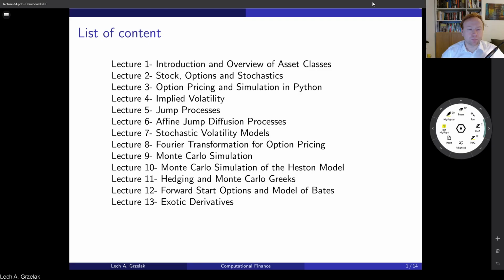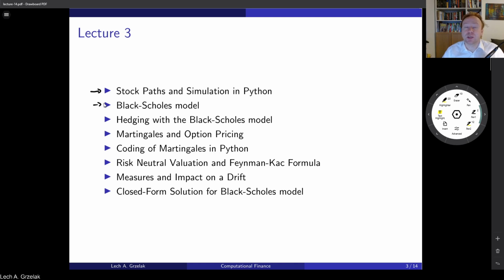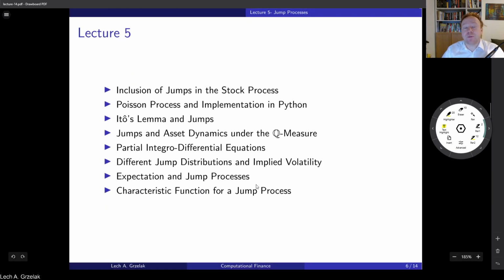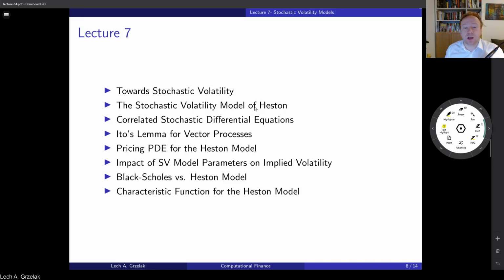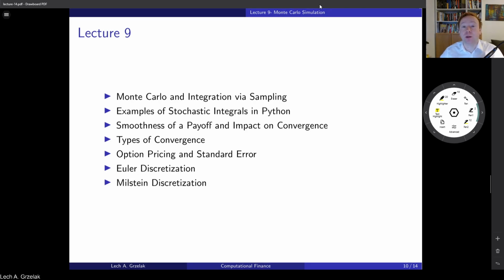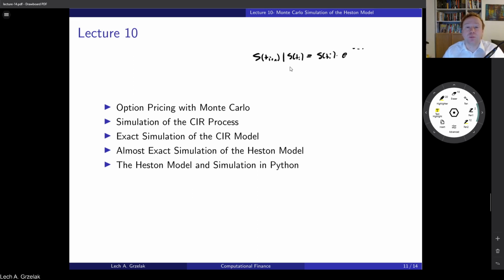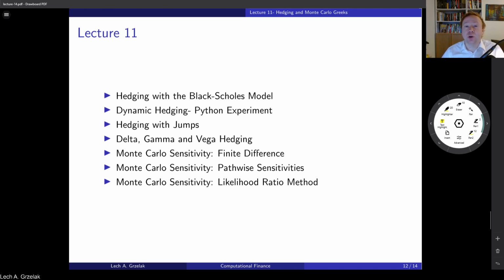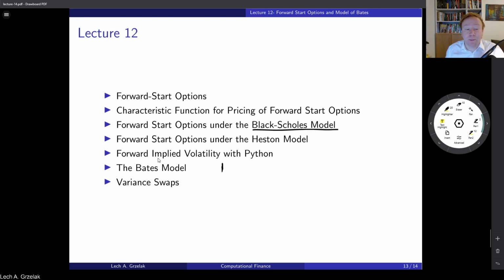Computational Finance: Lecture 14/14 (Summary of the Course)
Computational Finance
Lecture 14- Summary of the Course
This course is based on the book:
0:00 Summary of the Course
CONTENT OF THIS COURSE:
Lecture 1- Introduction and Overview of Asset Classes
Lecture 2- Stock, Options and Stochastics
Lecture 3- Option Pricing and Simulation in Python
Lecture 4- Implied Volatility
Lecture 5- Jump Processes
Lecture 6- Affine Jump Diffusion Processes
Lecture 7- Stochastic Volatility Models
Lecture 8- Fourier Transformation for Option Pricing
Lecture 9- Monte Carlo Simulation
Lecture 10- Monte Carlo Simulation of the Heston Model
Lecture 11- Hedging and Monte Carlo Greeks
Lecture 12- Forward Start Options and Model of Bates
Lecture 13- Exotic Derivatives
Lecture 14- Summary